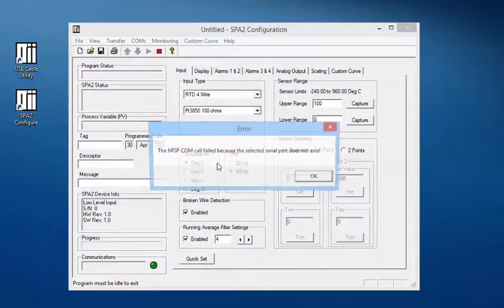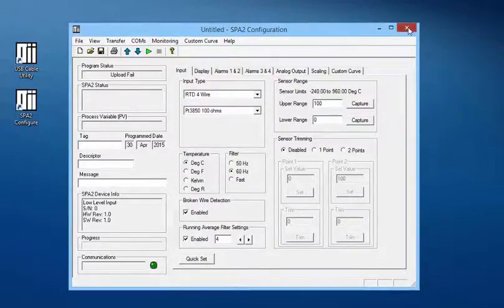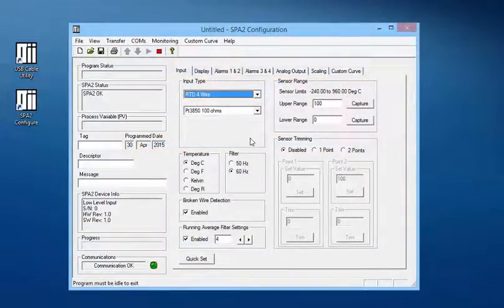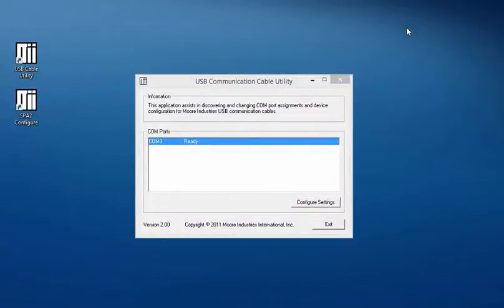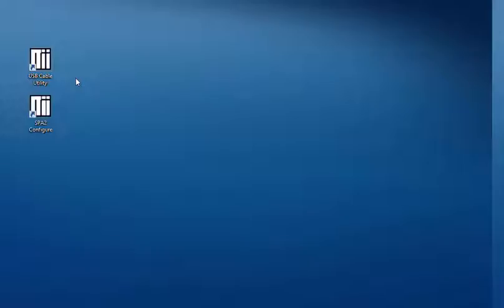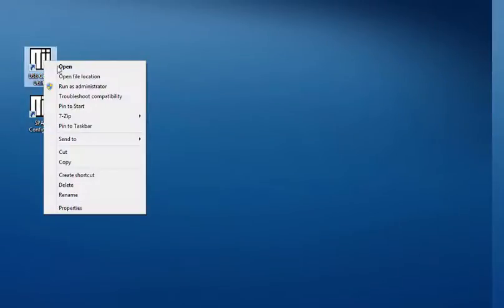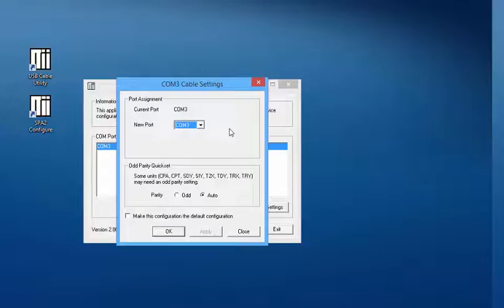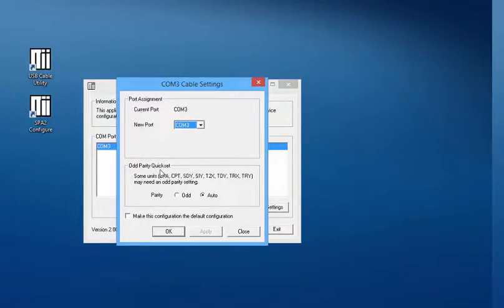USB Comm Cable Utility Tutorial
View our USB Utility Tutorial to ease your communications headaches.